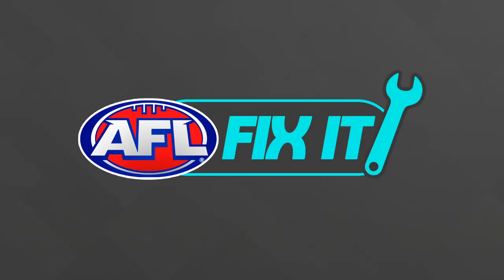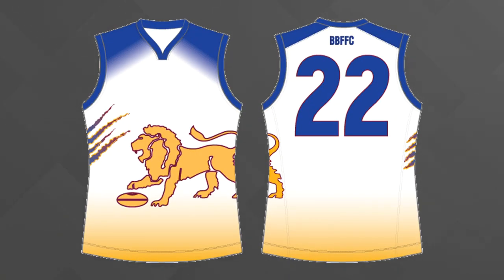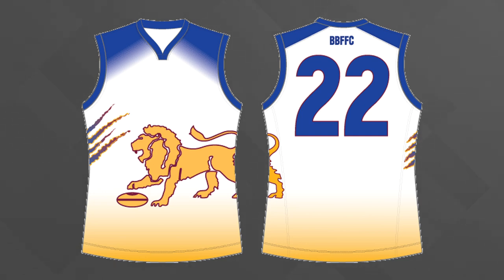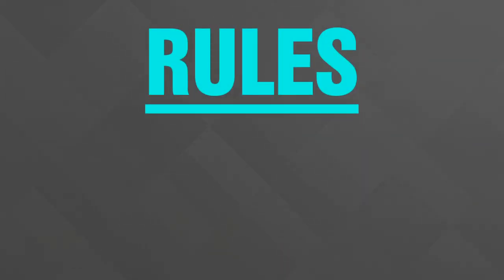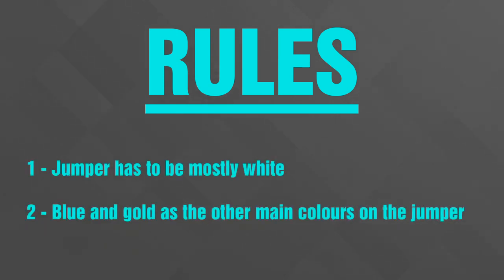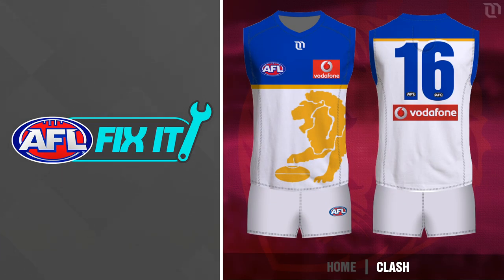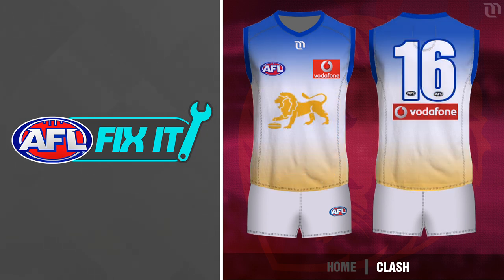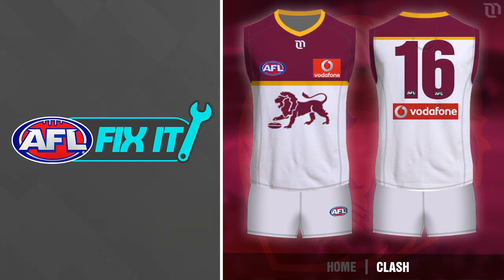Can we fix Brisbane's 2007 Clash Jumper ? - AFL Fix It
Brisbane's 2007 clash jumper is widely regarded as one of the worst in AFL history, so can we turn it into a half decent jumper ?

Matt N - @mattn_social